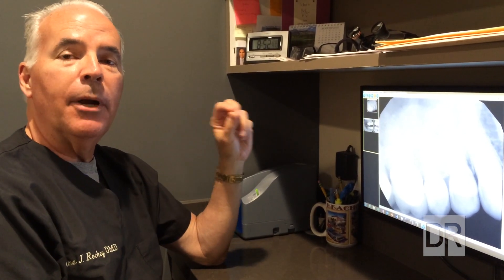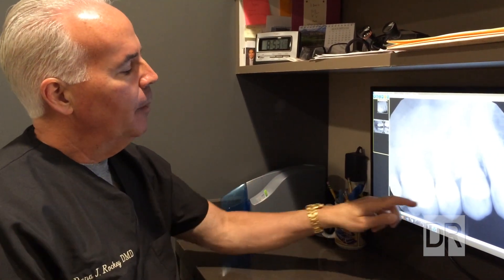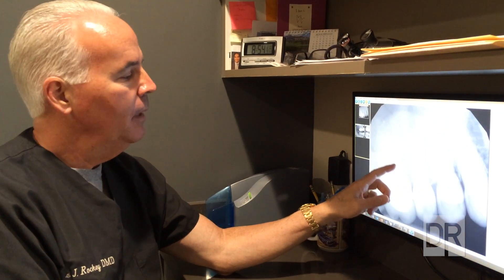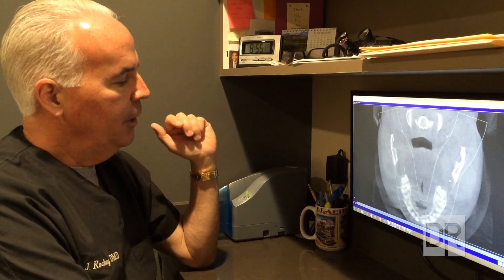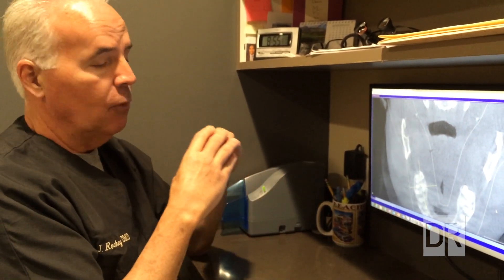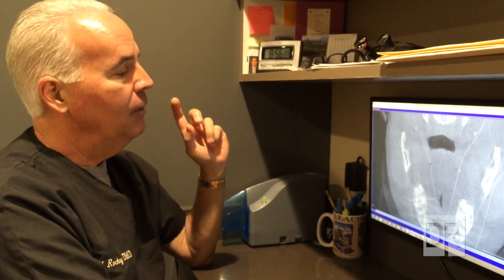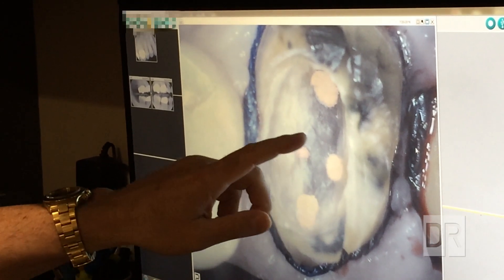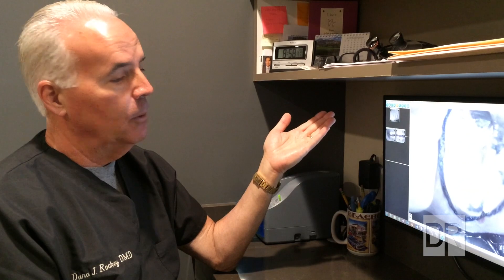Case Study – Using 3D Cone Beam X-Ray Imaging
In this video, Dr. Dana Rockey, DMD, introduces the 3D Cone Beam X-Ray Imaging machine, one of the latest advancements in dental technology that helps him and his staff in their diagnostic ability, which is helping many patients. This is an example of blending advanced technology with Dr. Rockey's philosophy of wellness dentistry to deliver the highest standard of health care and dental care.

Transcript (partial):
Hi this is Dana Rockey again. In a previous video I talked about a new technology that we have in our (dental) practice in Newport Beach. It’s technology that’s available to us today. I know that technology has invaded almost every aspect of our lives, why wouldn’t we think that it would be in the dental office too. It certainly is. We have something we call a three dimensional (3D) Cone Beam X-Ray unit, that in one pass of the x-ray head, gives us about a fifteen centimeter (15 cm) of cubic area information of data and we can use that data to many things. We can look at specific teeth, at sinuses, airways, look for sleep apnea issues, we can look at the Temporomandibular Joint (related to TMJ), and all sorts of things. This was an interesting case that came through our office and we were able to use that machine to make a definitive diagnosis as to what was going on and ultimately help the patient. Here (a new) patient came in with an upper right first molar that had a crown on it; it was sensitive, it had (previously) had a root canal done, but shortly after that it developed some biting tenderness; nothing horrific to wake them up at night. Normally when we do a root canal on a tooth or a crown on it, we like to think that it’s healthy and; you wouldn’t even know that its in your head and everything’s fine, but in this particular case it wasn’t and she still couldn’t really bite down on the tooth and “she knew it was there”. I took a standard x-ray picture as we do here, a periapical view picture; the tooth has three roots, one here, one here and one here, like a tripod. One of the roots which was outside, towards the cheek and towards the front of the mouth, we call that mesiobuccal root. To me, there was a little dark area around the tip of the root. Now the root canal looks like it was done pretty well, and when it looks like a root canal was pretty well done on an x-ray and there is still tenderness, especially with a darkened area around the tip of the root, we get highly suspicious that in that particular tooth, there just might be another tube going down in here, another canal going down. So instead of three canals, we may have four; the mesiobuccal root can be sort of famous for having a second canal in there, which we call mesiobuccal, number two. So that was my thought, so off to the root canal specialist she went after we did one thing; we took a picture of her tooth with the three dimensional x-ray machine and we were able to look at it and as you can see I can actually, digitally with the software, manipulate the data so that event though that tooth is a tripod with the roots going up like that, I can sequentially look at all the different cuts/views up the root. So I did in fact find the three canals that were filled – those are the three white spots on here; and in particular we are looking at the mesiobuccal canal which is this one toward the front, towards the outside and you’ll know that this particular picture here, the root form at that point is an oval shape; rather than round like a pencil, it’s oval-shaped. The canal that was filled has shifted way towards one side of the oval. ... Often upper molars have four canals, and that was only confirmed by the root canal specialist after we sent her there by viewing the three dimensional (3D) image that we have here. So we go back and we look at that and here’s a rare opportunity to take a photo of this tooth, and as you can see here, the three light orange colored areas are the three canals that were filled previously; and they look good, but here’s this pinkish, filling material in the fourth canal. It was pretty interesting, but as I was re-doing the crown, I stopped and took out my inter-oral cameral because I wanted everyone to see, and document what happened here. So this is a case where the three dimensional (3D) x-ray unit pretty much confirmed the root form and the filling material that was displaced to one side, giving a pretty good indication that there was a fourth canal. The root canal specialist then found it, and found that (the fourth canal), we put a new crown on it and closed it up, and the patient doesn’t event know that the tooth is in her mouth. Here is a case of technology helping the patient’s welfare; she has a healthy tooth now and she’s a happy person, and we’re happy for her. Thank you very much.